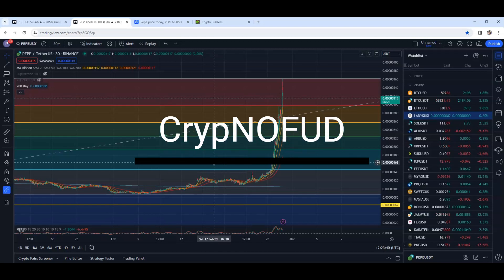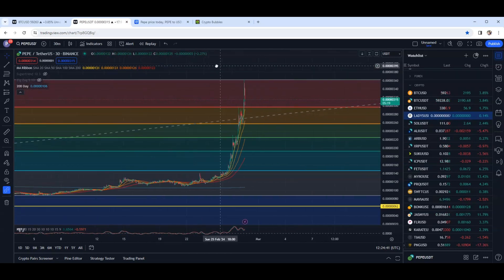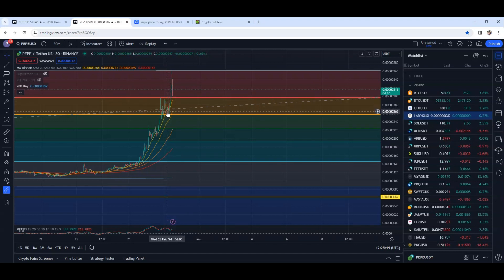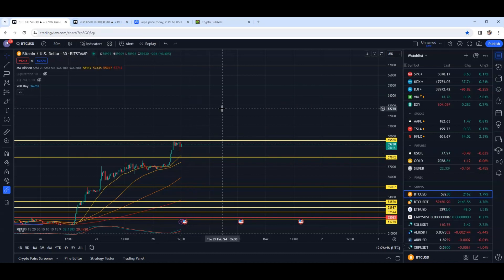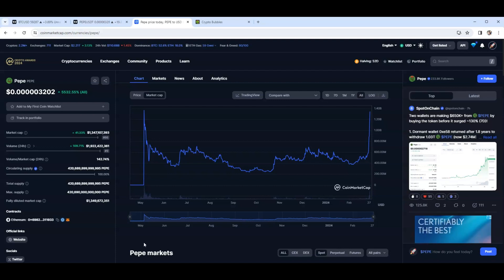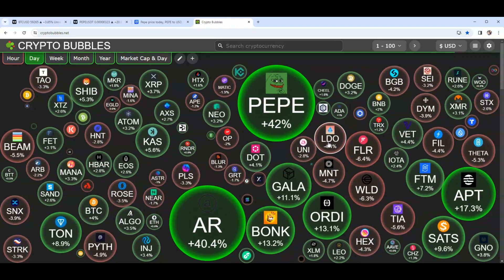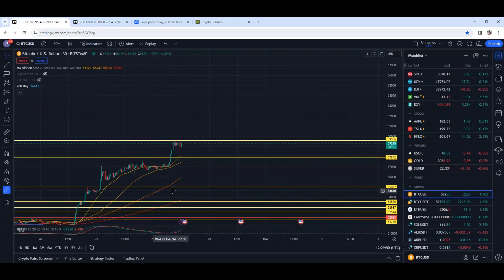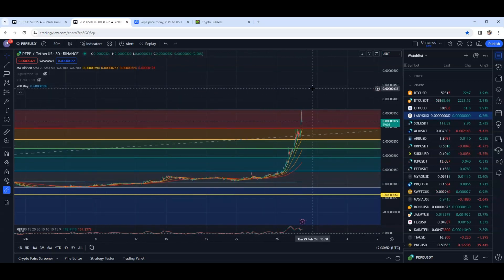PEPE MEME COIN PRICE PREDICTION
PEPE MEME COIN